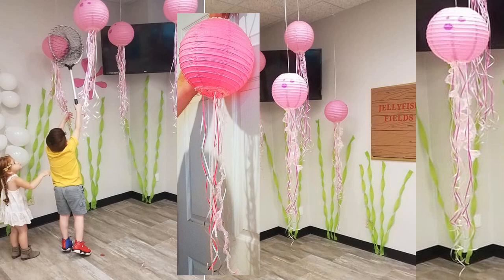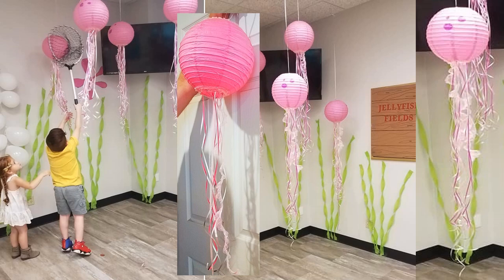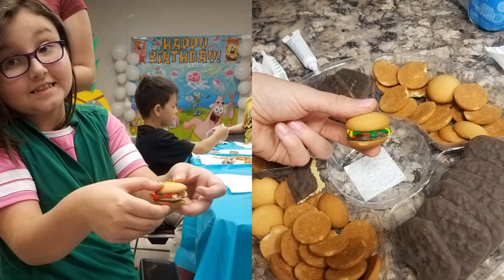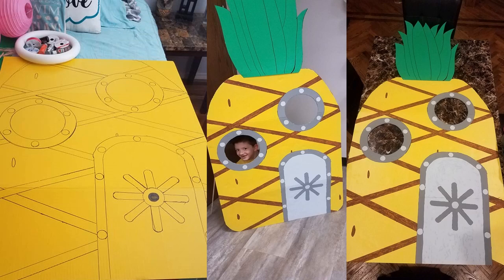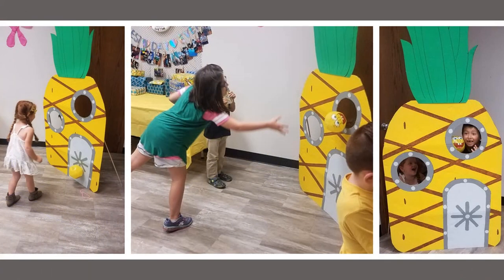How to make Jellyfish, a Pineapple, and a Photo Wall for a Spongebob Birthday Party !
Spongebob supplies are hard to come by or pricey when ordering online; especially when you add shipping. Here are some ideas of DIY decorations for your spongebob themed, underwater themed, or Beach themed Parties!